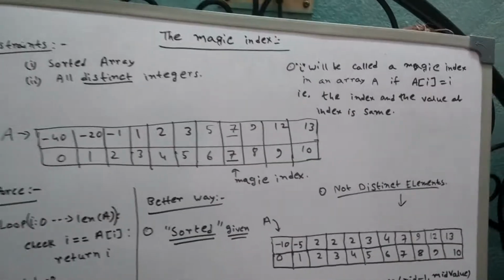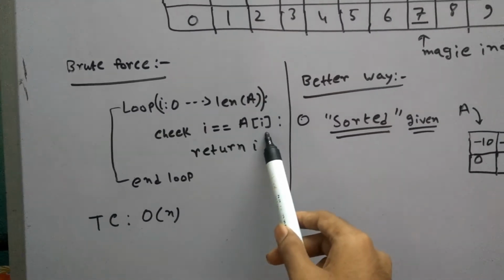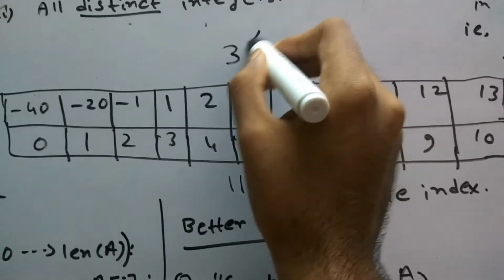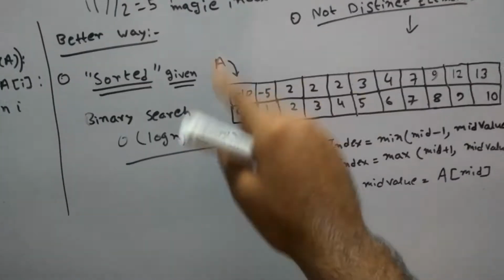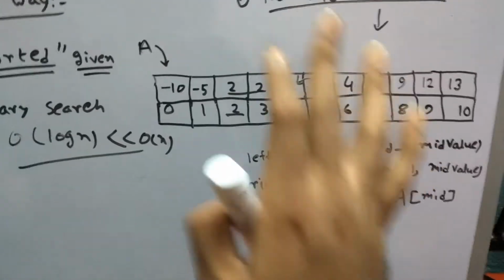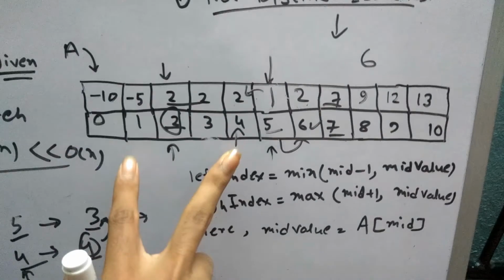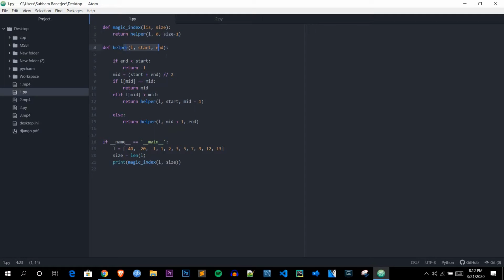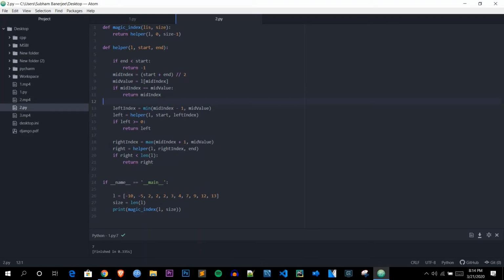SHORTS - RAPID CODING | Episode #3